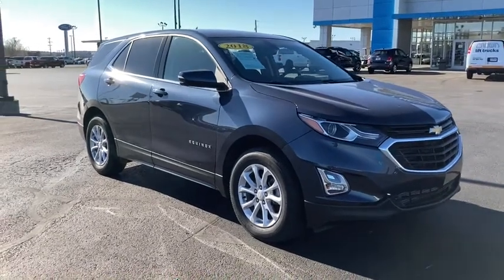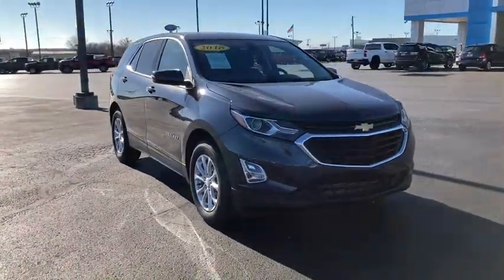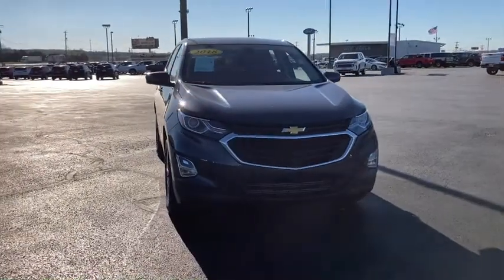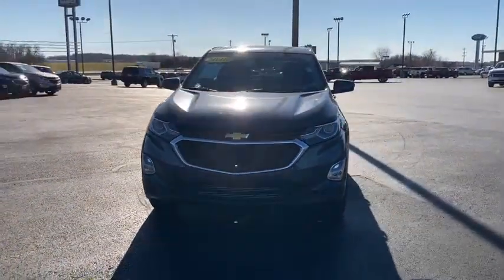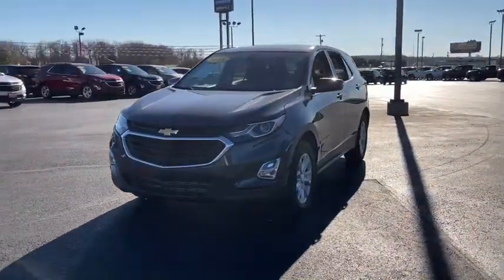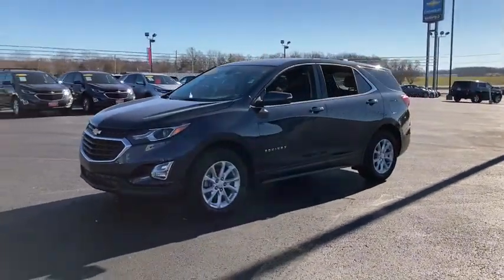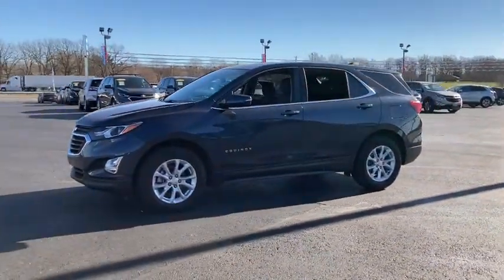2018 Chevrolet Equinox Marshfield, Springfield, Lebanon, Buffalo, Rogersville, MO 28379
Storm Blue Metallic Used 2018 Chevrolet Equinox  available in Marshfield, Missouri. Servicing the Springfield, Lebanon, Buffalo, Rogersville, MO area.

Marshfield Chevrolet
14963 State Hwy 38

2018 Chevrolet Equinox LT 4D Sport Utility Storm Blue Metallic **BACK-UP CAMERA**, **ONE OWNER**, **HEATED SEATS**, **ON STAR**, **BLUETOOTH**, **REMOTE START**. Priced below KBB Fair Purchase Price! 26/32 City/Highway MPG Only 15 minutes from Springfield! Welcome to Marshfield Chevrolet! Since 1926, we have striven to give customers the best offers and a great deal of respect. We are family-owned and provide friendly service to customers looking for an affordable car, SUV, or truck. We also offer financing, vehicle service and accessories to Springfield, MO Chevrolet customers. Springfield, MO Chevrolet drivers, contact us today of you have any questions!brAwards:br  * JD Power Automotive Performance, Execution and Layout (APEAL) Study   * 2018 KBB.com Best Family Cars   * 2018 KBB.com 10 Best SUVs Under $25,000   * 2018 KBB.com 10 Most Awarded Brands